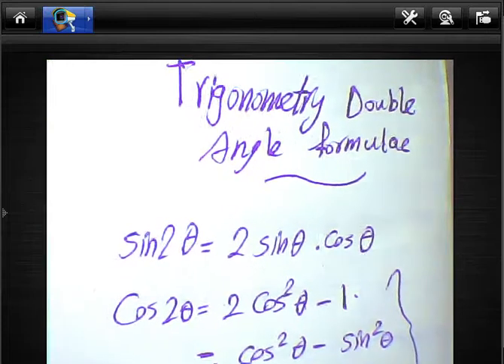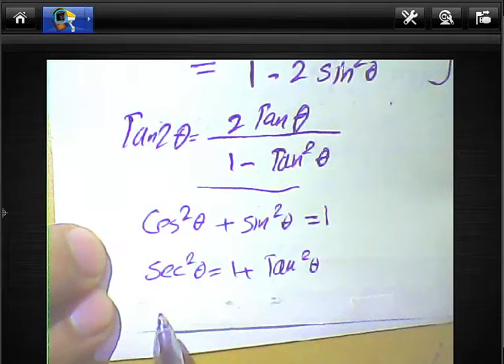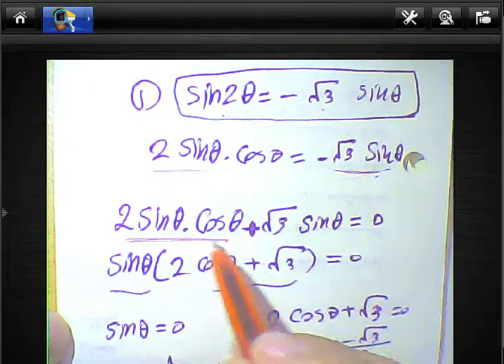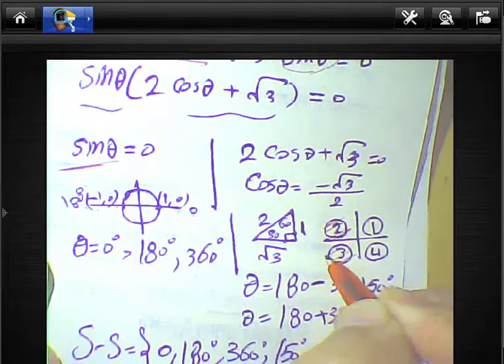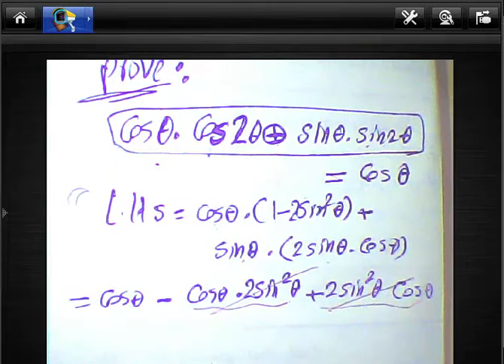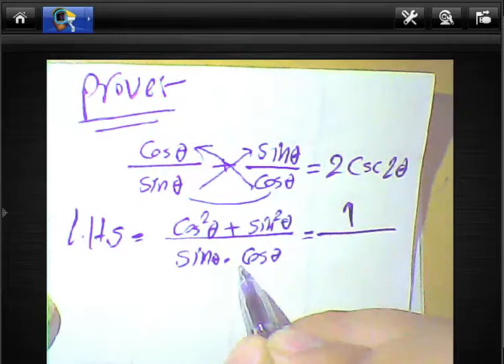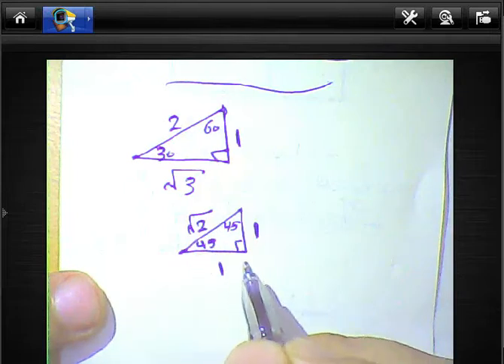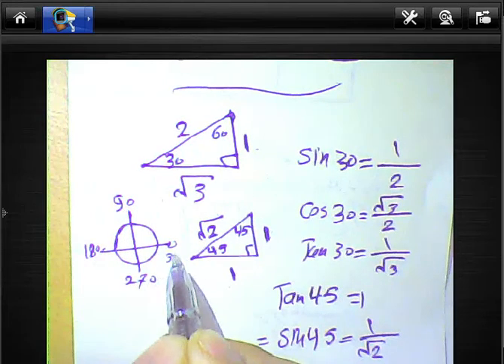TRIGONOMETRY DOUBLE ANGLE FORMULAE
DERIVATIVES OF TRIGONOMETRICINTEGRATIONS BY SUBSTITUTIONS/sec1/ثالثه ثانوي لغات2023#maths FUNCTIONS#مشتقات الدوال المثلثيه/تفاضل ثالثه ثانوي لغات2023#حل مشتقاتINTEGRATIONS BY SUBSTITUTIONS/sec1/ثالثه ثانوي لغات2023#maths DERIVATIVE OF LOGARITHMIC FUNCTIONS#maths secondary ثالثه ثانوي لغاتIntegration by partial fractions is a method used to decompose and then integrate a rational fraction integrand that has complex terms in the denominator. By using partial fraction, we calculate and decompose the expression into simpler terms so that we can easily calculate or integrate the expression thus obtained.

Integration rules
Integration equation
Integration pdf
Derivative calculator
Derivative calculator -
Derivative calculator
Limit calculator

Derivative calculator
Derivative calculator
Derivative calculator
Tabular method
Tabular integration
Integration calculator
Implicit differentiation calculator
Mathway
Limits calculator
Quine-McCluskey solver
Reduction formulas
Exponential integration
Partial integration
Tabular integration
tabular integration calculator
tabular methods